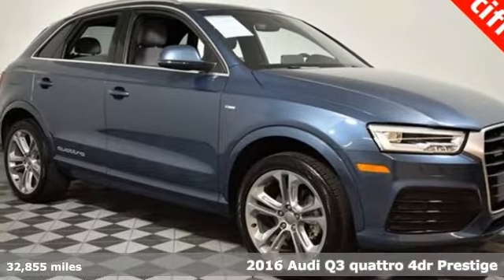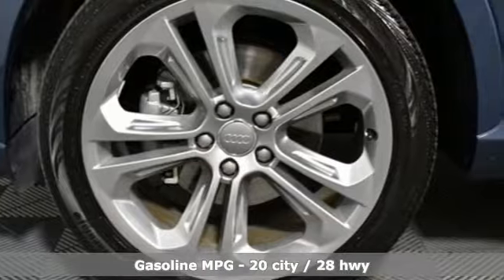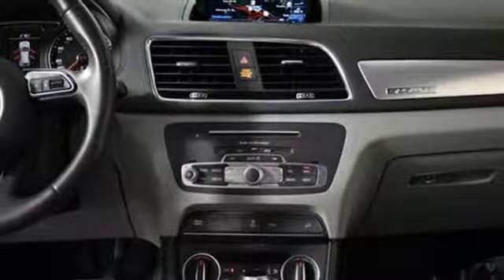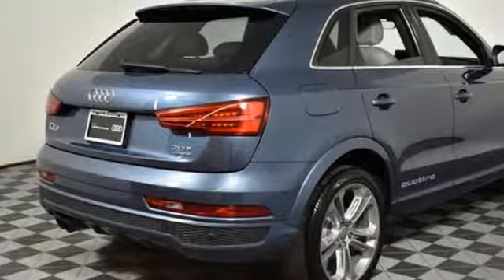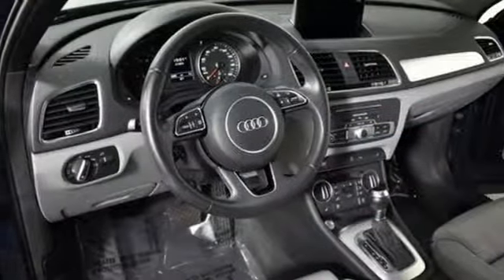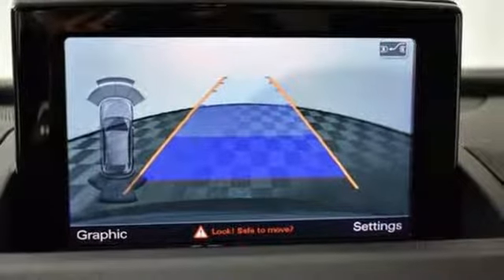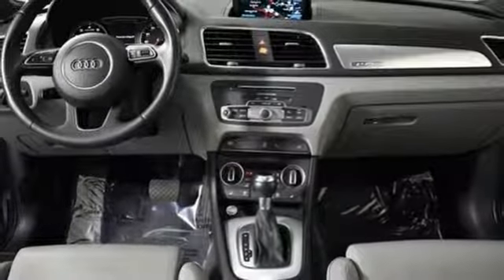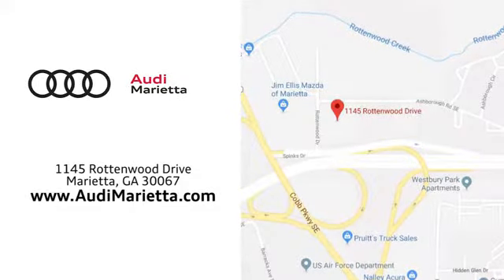Used 2016 Audi Q3 Marietta Atlanta, GA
Year: 2016
Make: Audi
Model: Q3
Trim: 2.0T Prestige
Engine: 2.0L 4-Cylinder TFSI
Transmission: 6-Speed Automatic with Tiptronic
Color: Blue
Interior: Rock Gray
Mileage: 32855
Stock #: U81291
VIN: WA1GFCFS8GR015532

Address:
1715 Cobb Parkway South